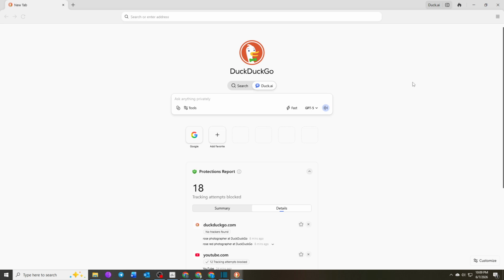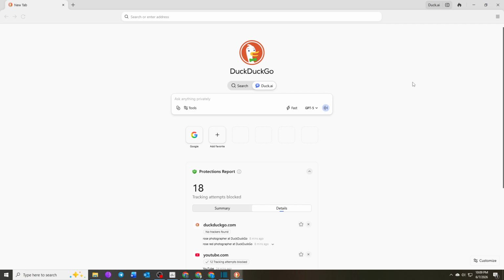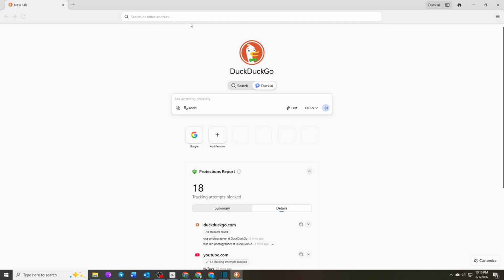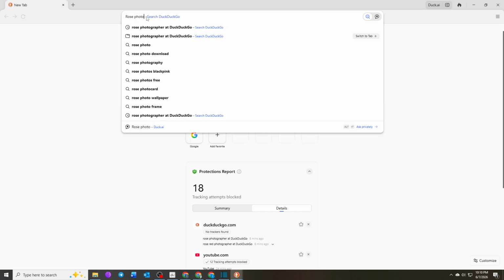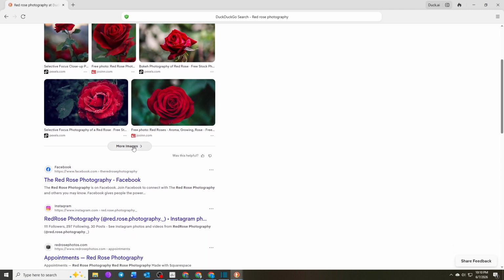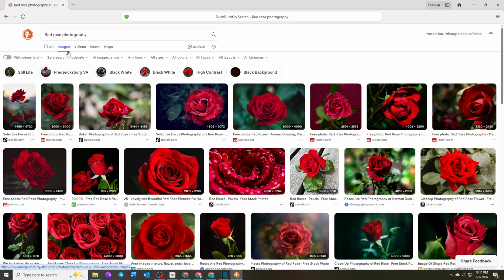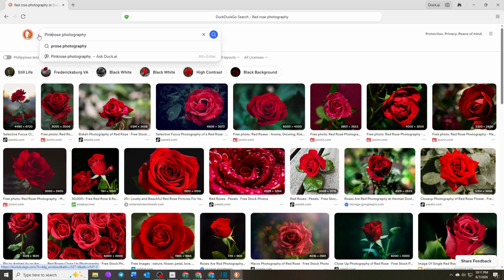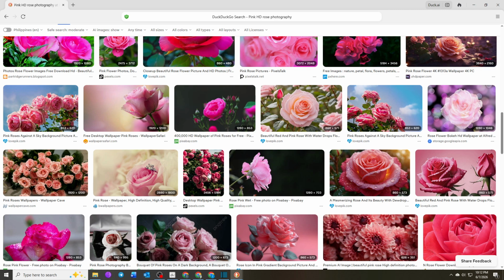How To Do An Image Search On DuckDuckGo [2026 Guide]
In this video, we dive deep into the world of DuckDuckGo and show you how to effectively perform image searches with this privacy-focused search engine. You’ll learn about the unique features and advantages of using DuckDuckGo for finding images while maintaining your online privacy.

By the end of this guide, you’ll be equipped with essential tips and tricks for conducting image searches like a pro.